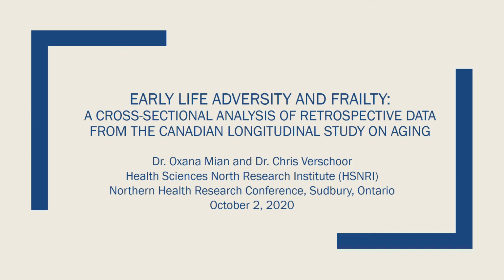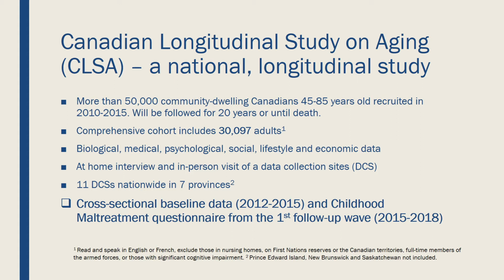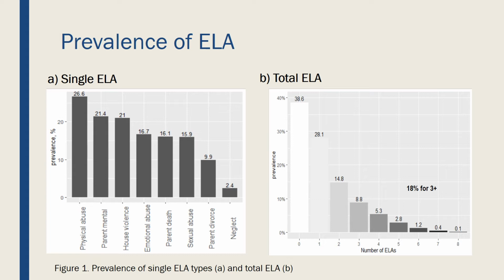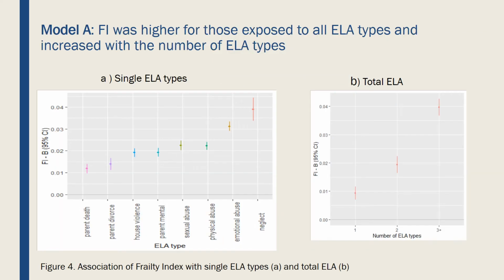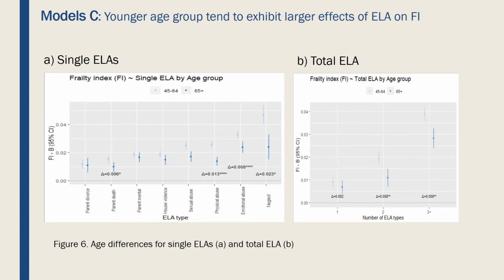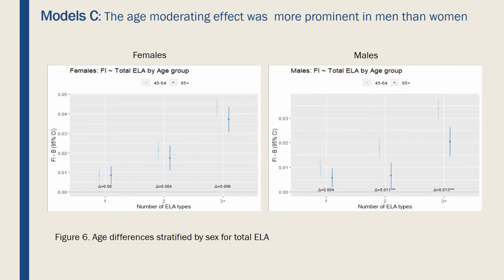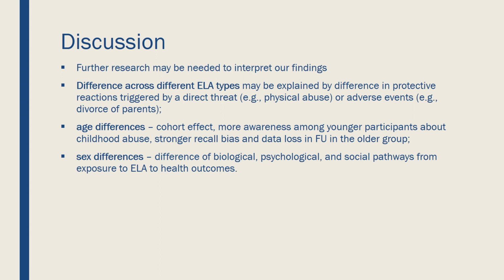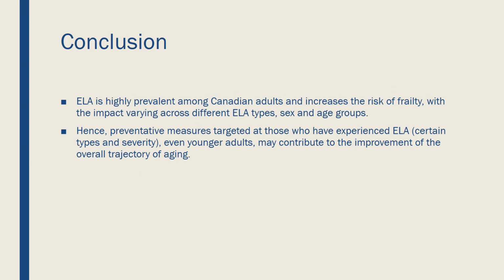Mian, Oxana — Oral Presentation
NHRC 2020